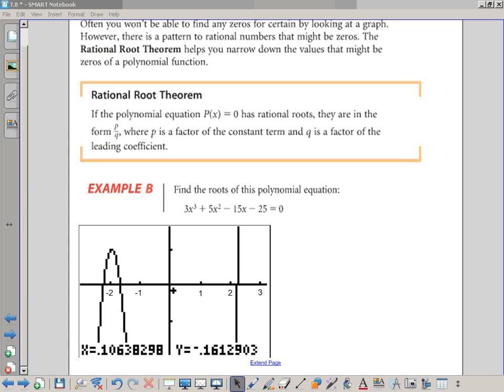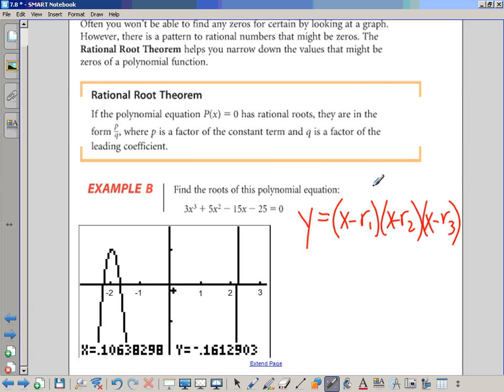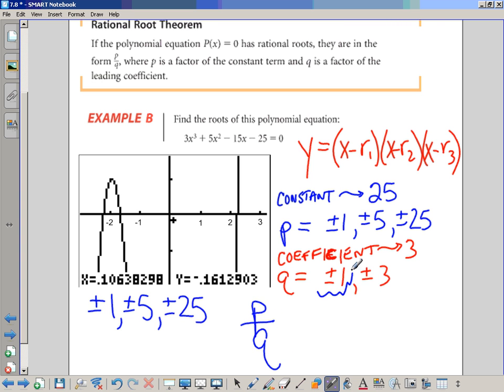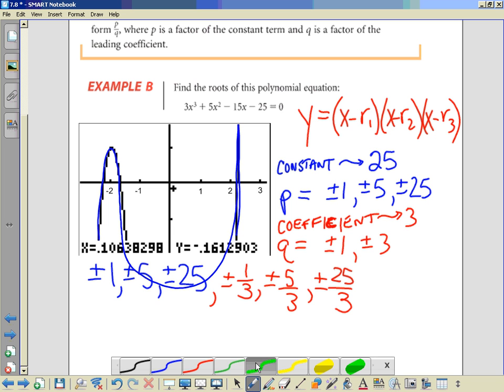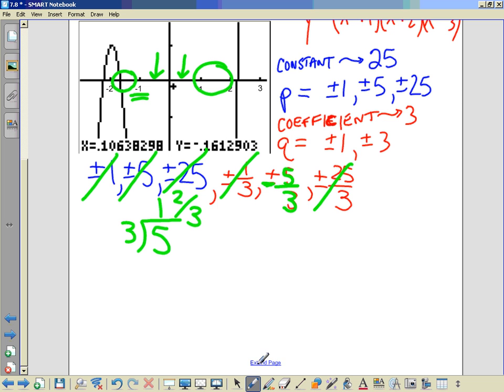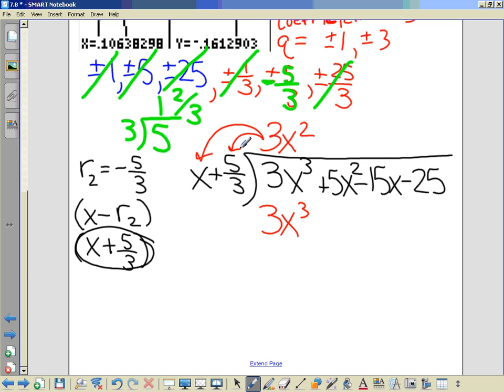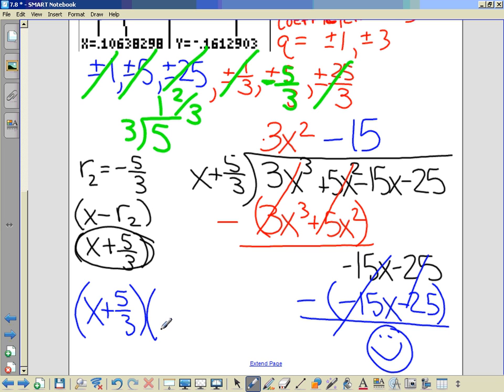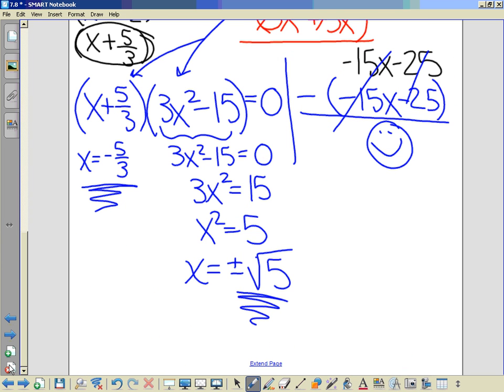7.8 Lesson Rational Root Theorem